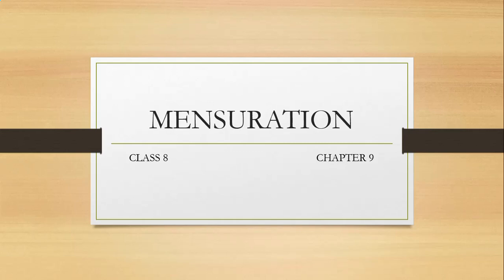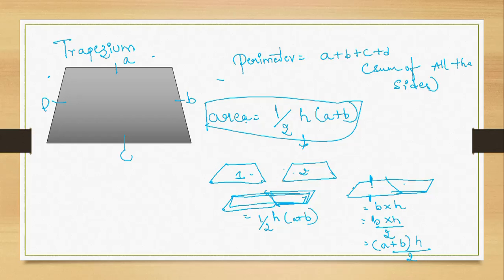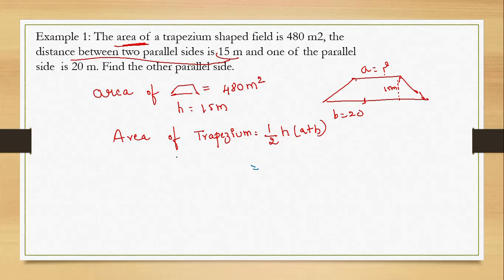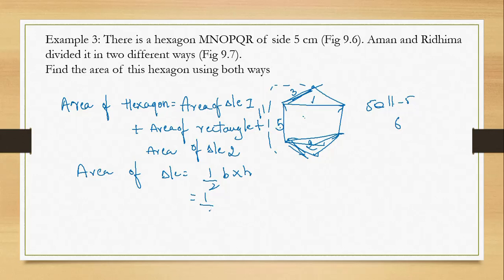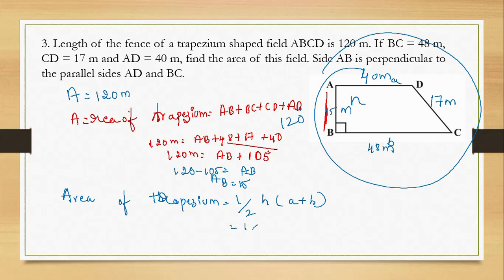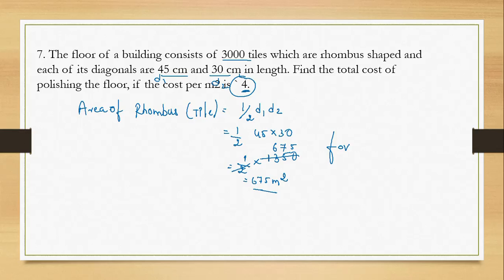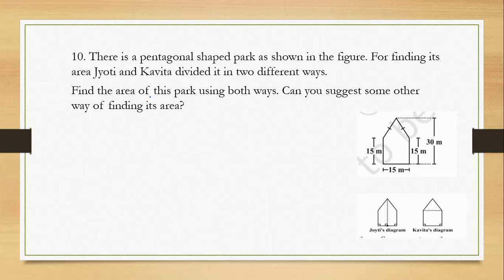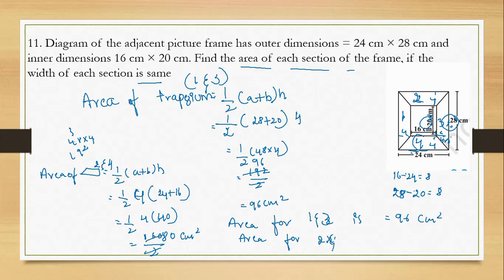cbse class 8 NCERT 2025 :-chapter 9 mensuration excercise 9.1 with NCERT examples formulas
Mensuration basic formula and excercise 9.1